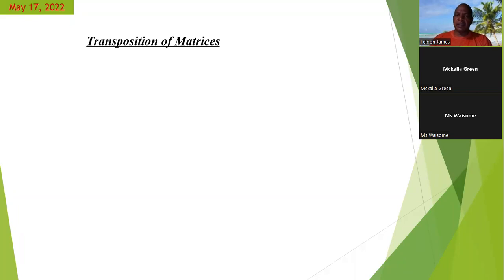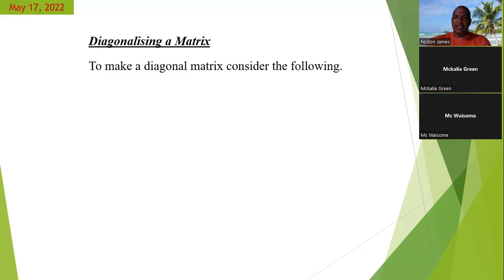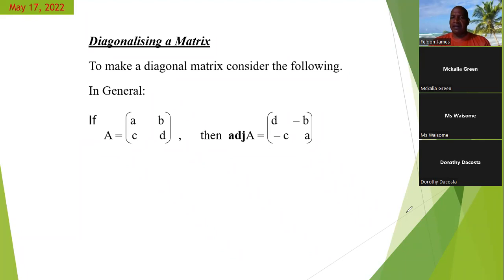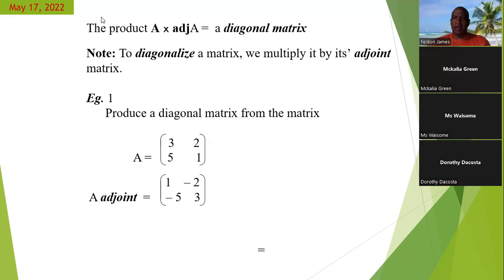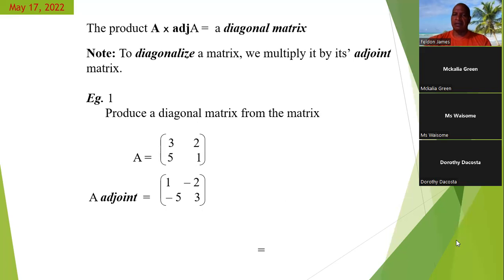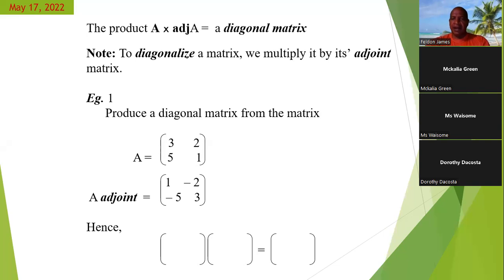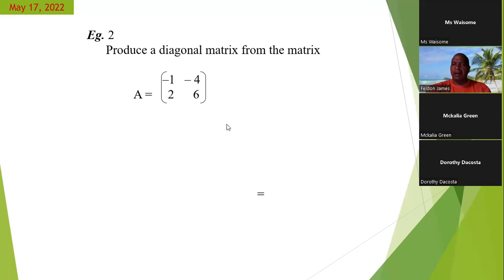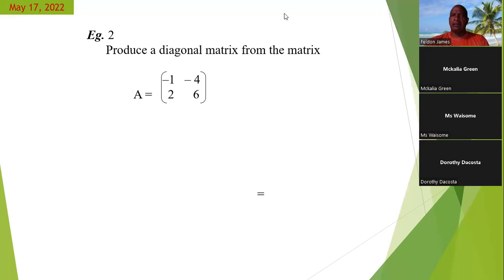CSEC Math Matrices 6